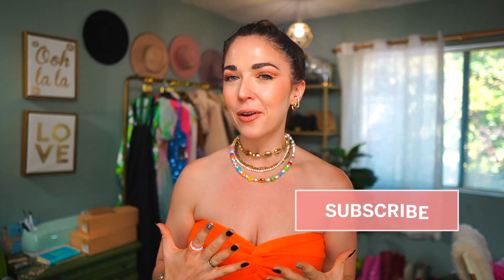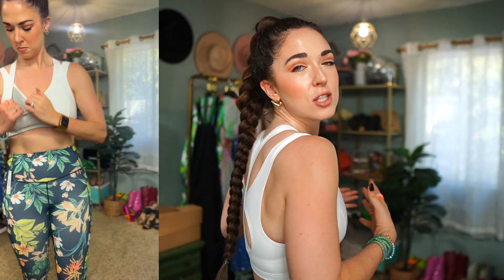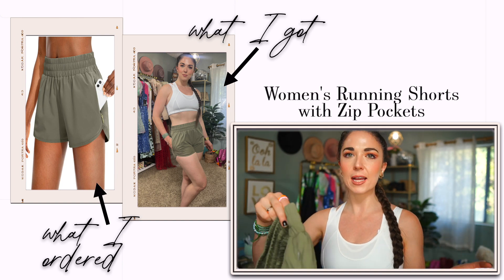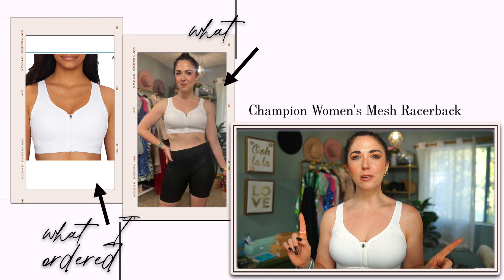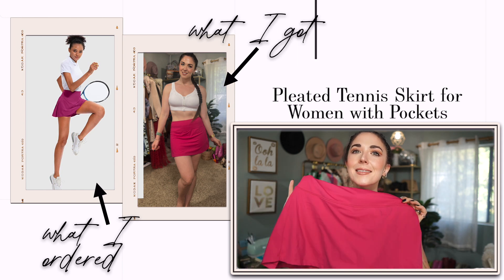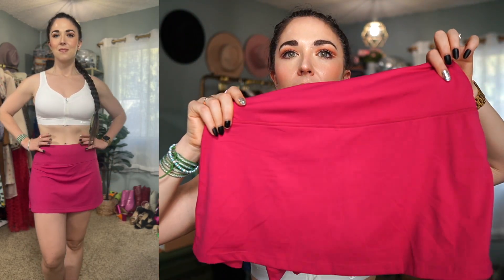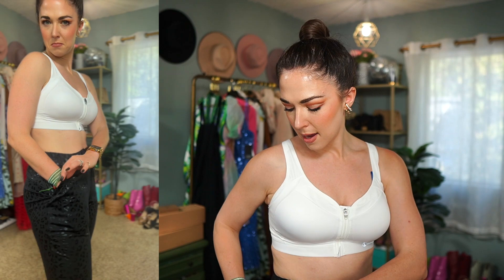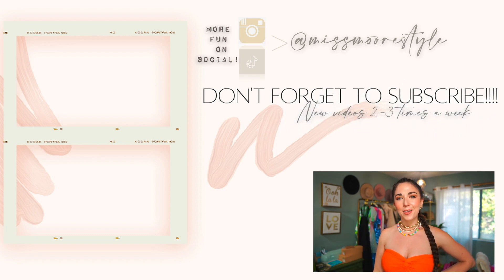Amazon Haul: Affordable Activewear (Under $50!) For the Gym + Beyond!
Back to back Amazon hauls, are yall excited or what?! For today's Amazon haul, I am sharing some affordable activewear that is under $50! These pieces are perfect for all kinds of workouts, whether you're doing HIIT, jogging, yoga, tennis, golf, or just want to look comfy and cute while you're on the go getting your errands done. Some of these pieces are fabulous Lululemon dupes and I am not mad about that! If you missed my feminine fashion Amazon haul, make sure to catch that

1. Tropical Print Leggings, S, runs a little snug, maybe size up 1 size
2. White High Impact Sports Bra, M, TTS
3. Black Cross Over Waist Leggings, S, TTS
4. Sage green running shorts, S, TTS
5. 3” Biker Shorts, M, TTS
6. Champion Women’s Sports Bra, 34dd, TTS
7. The Drop Faux Leather Biker Shorts, S, TTS
8. Running Shorts with back zipper pocket, M, runs a little small, consider sizing up 1
9. Tennis Skort, M, could’ve gotten a small, TTS
10. Jogger Pants, M, TTS, size up 2 sizes if you want a baggier fit
11. Tennis Dress, S, TTS